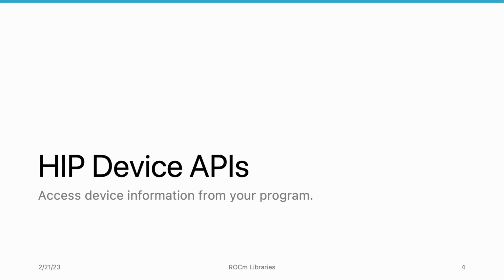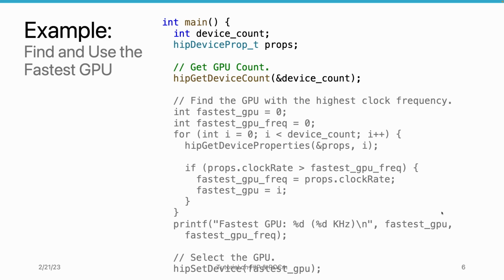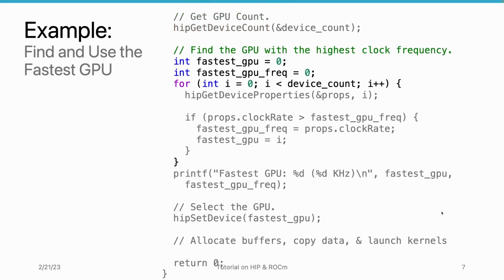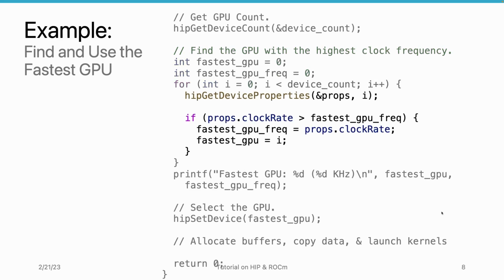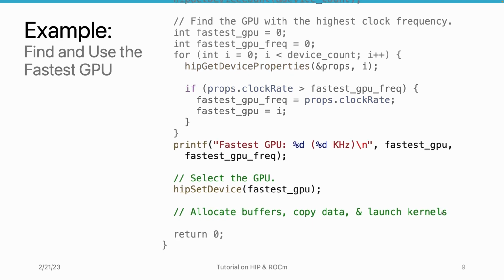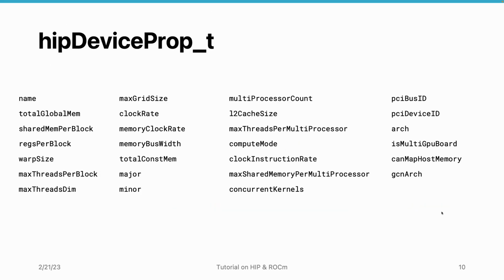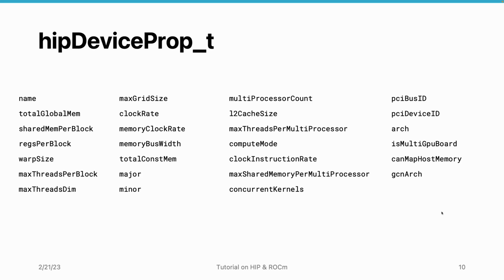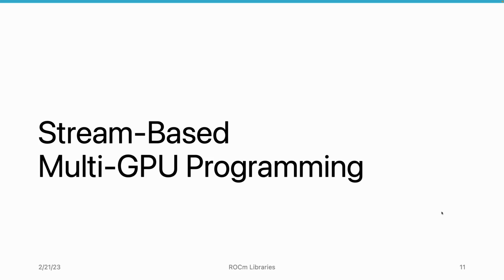AMD HIP Tutorial, 10-2, HIP Device APIs